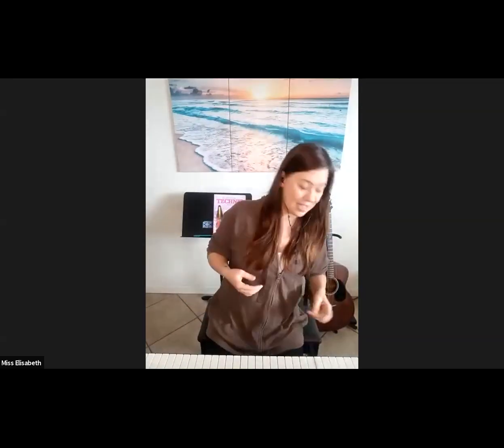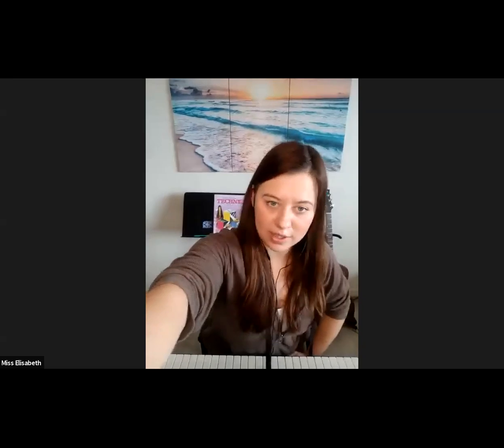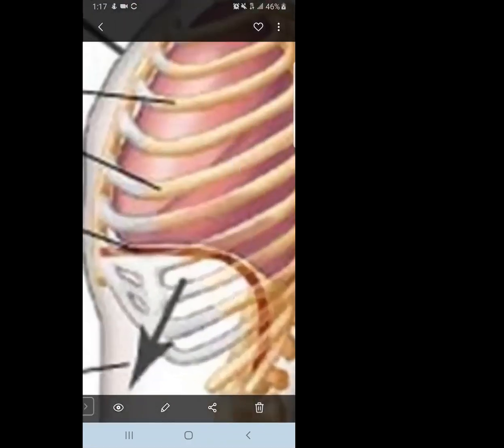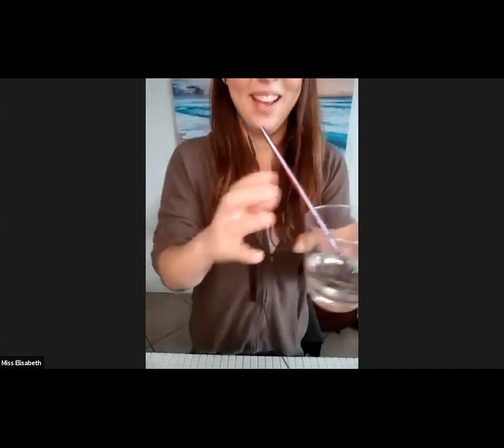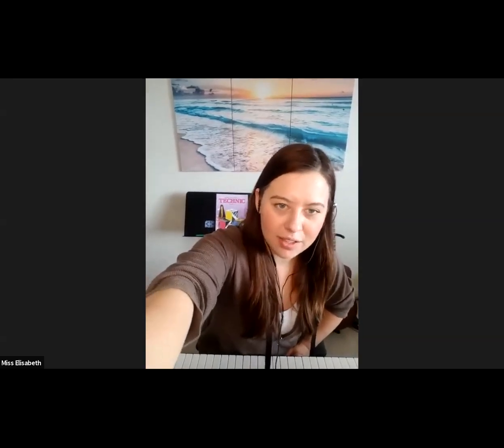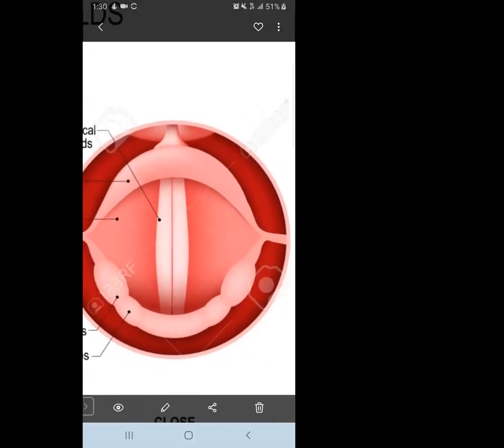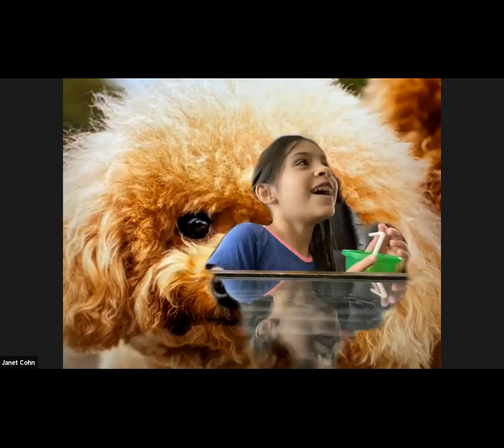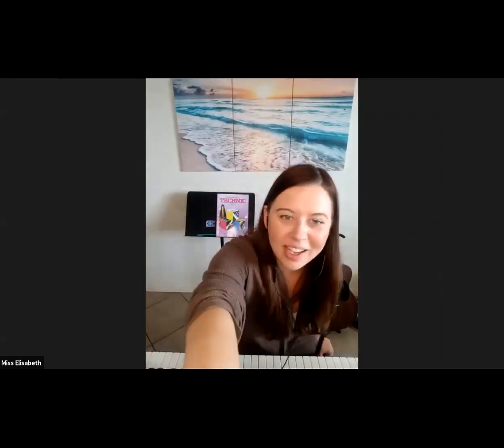Miss Elisabeth Voice Class #3